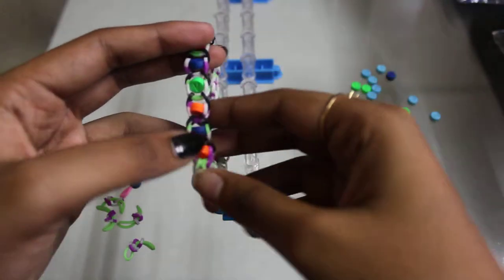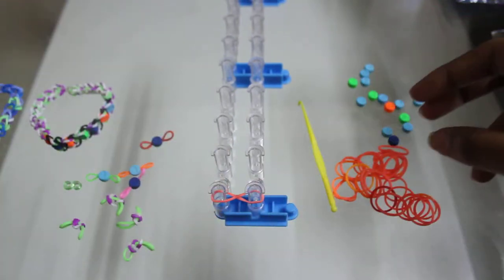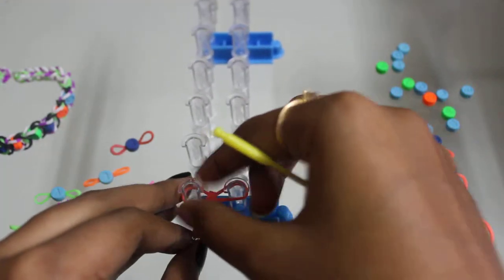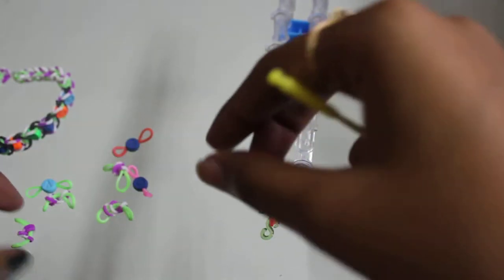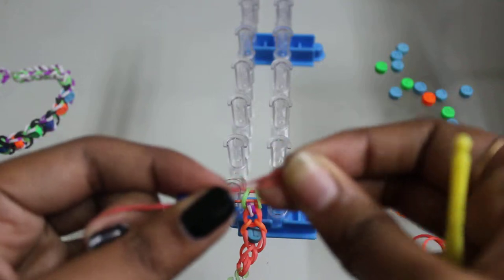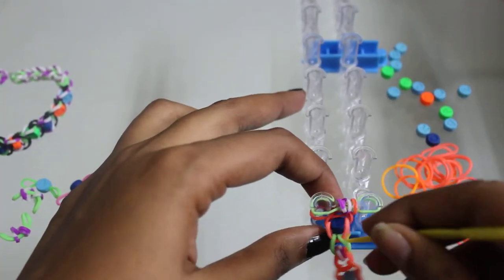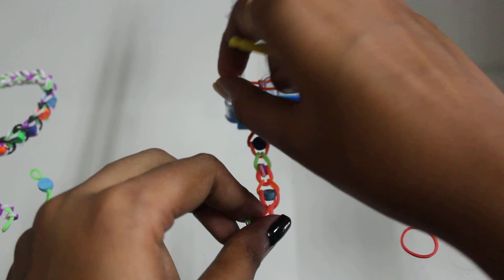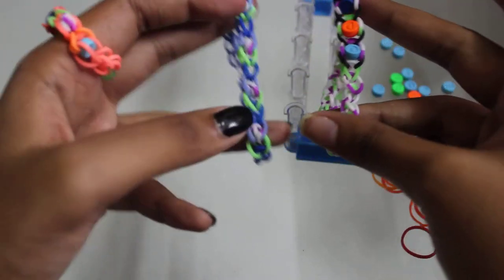Rainbow loom beaded fishtail bracelet and ring.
I had made some twists and turns in regular fishtail bracelet to make it look more attractive & funky.
The whole trick is explained in the video...
Video by Shivido aka Shivani K. ;)